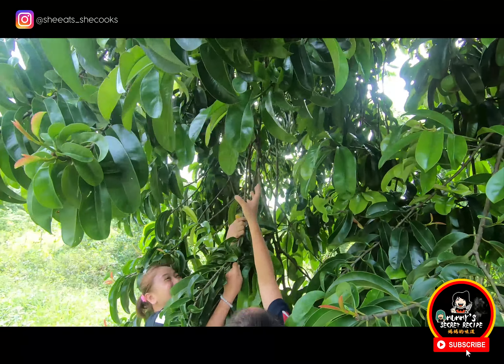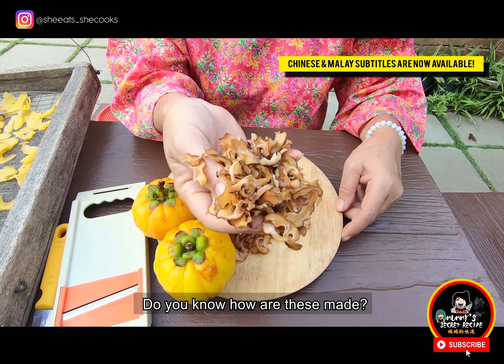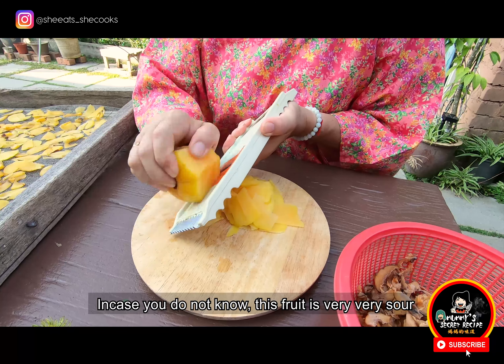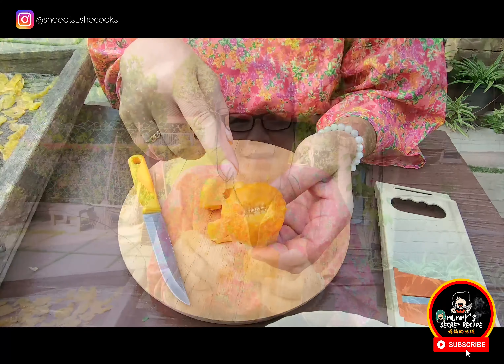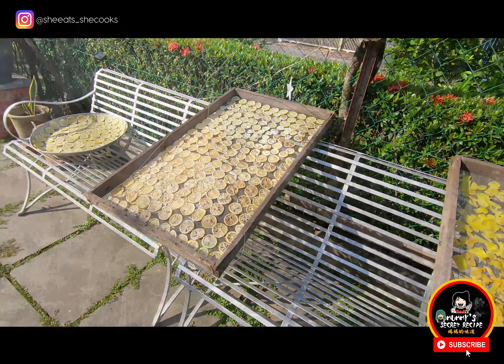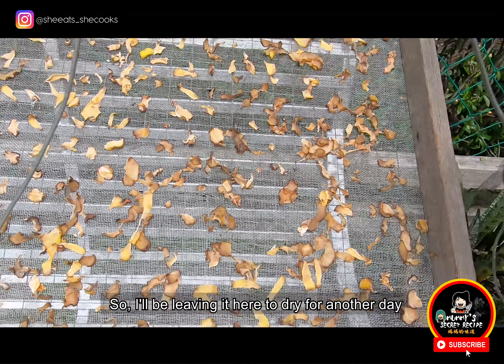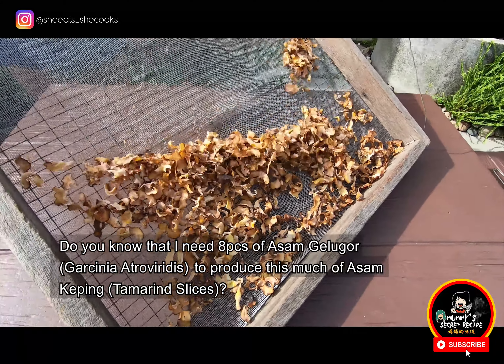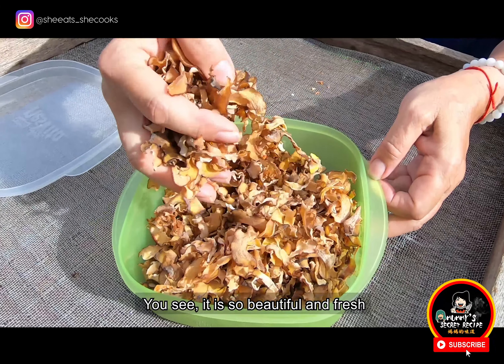How to make Tamarind Slices Asam Keping Asam Gelugur 亞叁果片 | Mummy's Secret Recipe 妈妈的味道 EP38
Garcinia atroviridis, known as asam gelugur, asam gelugo, or asam keping is a large rainforest tree native to Peninsular Malaysia. This species grows wild throughout Peninsular Malaysia but is also widely cultivated, especially in the northern states, owing to its economic and medicinal value. Though it is usually known as tamarind skin or sliced tamarind, it is not a tamarind. The tree of Asam Gelugur is woody that reach up to 20 meter in height.

Health benefits:
Source of antioxidants
Prevent tumor
Weight loss supplement

We have more fun and interesting recipes coming up!

Free Audio Music:
Easy Seas by Chris Haugen